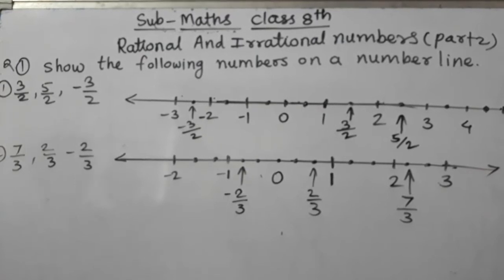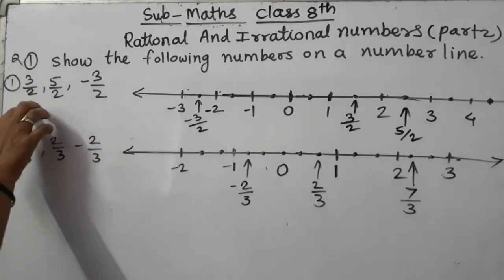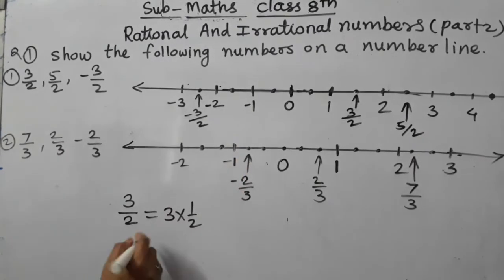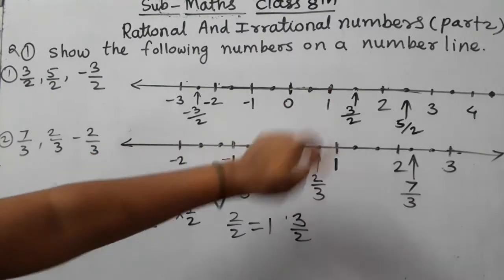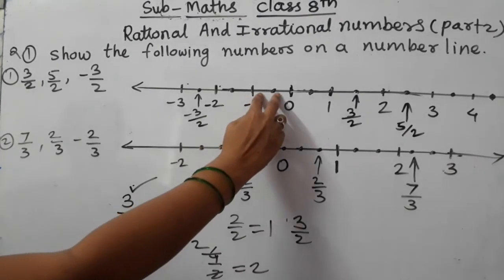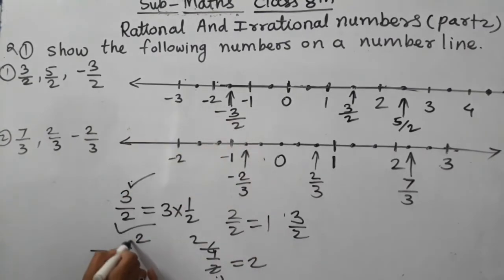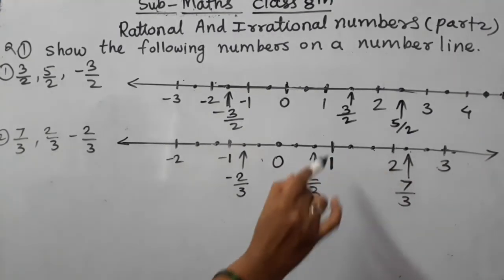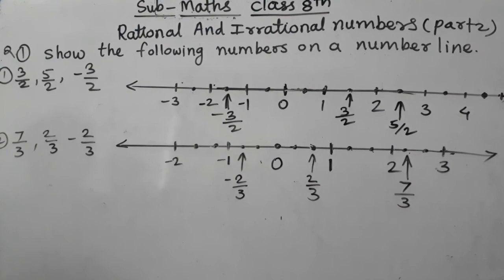Date:19/4/2020 class :8th sub :Maths Lesson Rational and Irrational numbers (part 2)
Hi students in this video we are learning how to show given number on number line.Examples are solved.